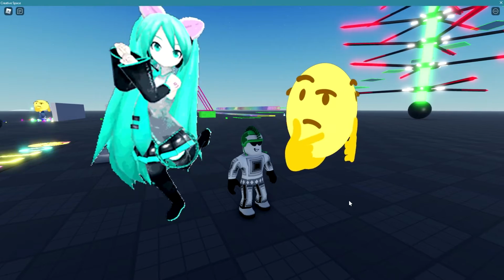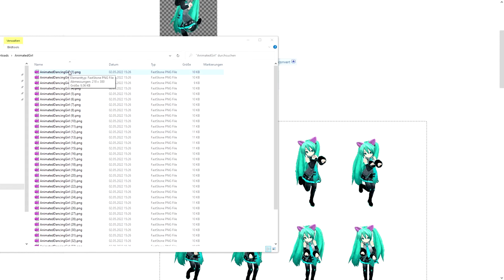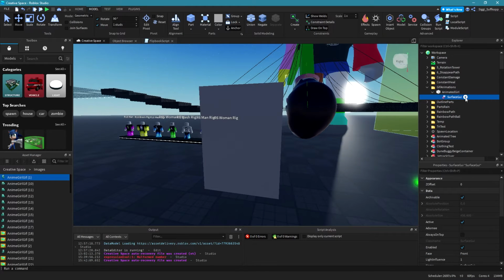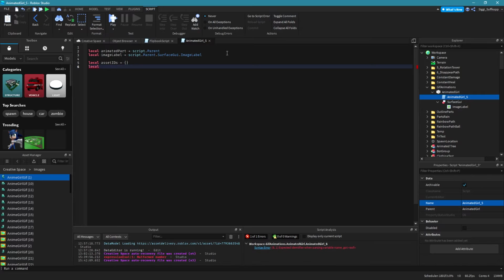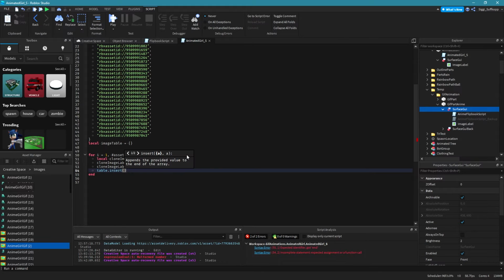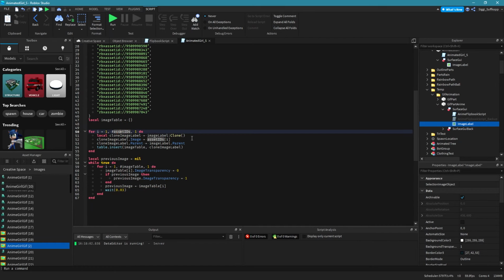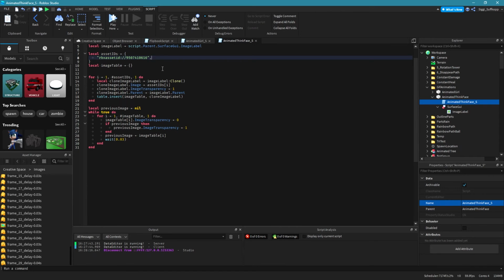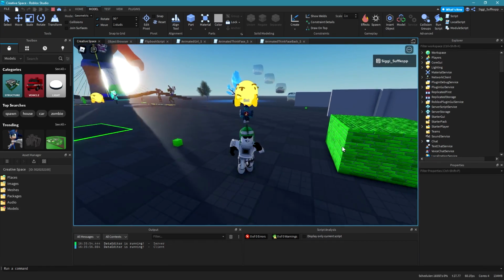Create GIF Animations in Roblox [Roblox Studio Tutorial]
00:00:00 Intro
00:00:17 Select GIFs
00:00:56 Extract Frames
00:04:33 Import Frames
00:05:27 SurfaceGUI
00:11:05 Scripting
00:23:04 ThinkFace Animation
00:26:38 ThinkFace on a Bot :B

In this tutorial I will show you how to create GIF animations in Roblox Studio and control them via a Lua script.

My Guilded Server:
➤ Servername: Dev_OnCake's Lounge